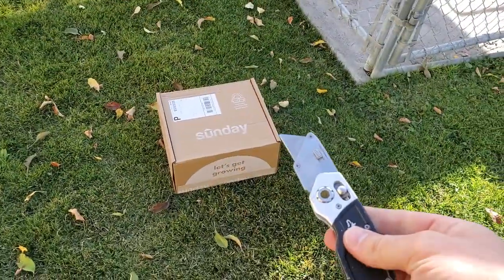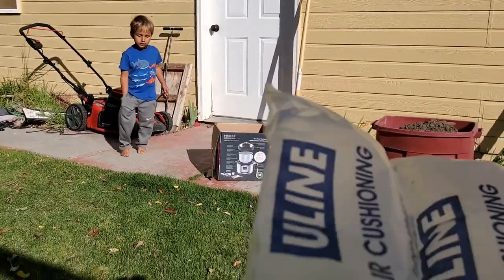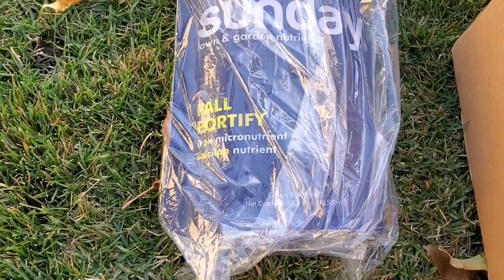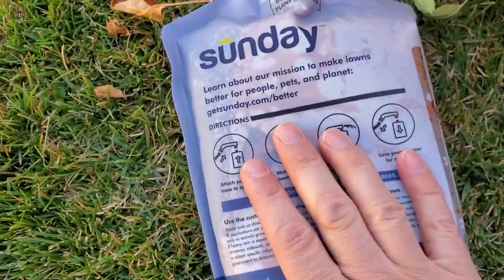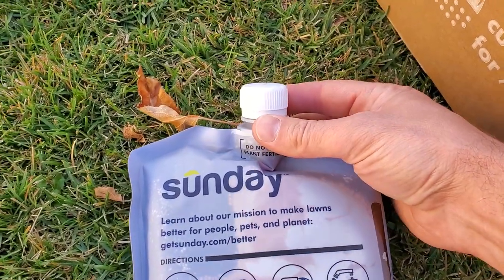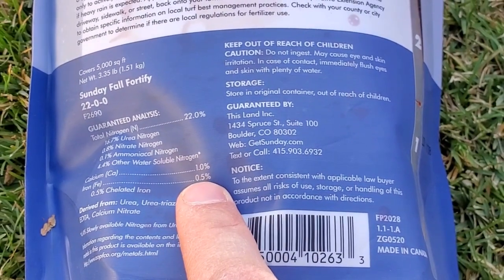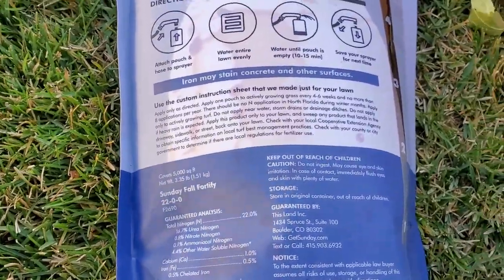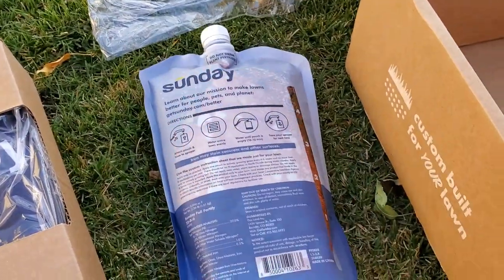Sunday Lawncare Fall Shipment: What Do You Get For Cold Season Grass Types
If you'd like to try Sunday out for yourself then please use the following affiliate link - you'll get to try their "Smart Lawn Care Plan" and you get a free soil test out of the deal too.

I recommend this plan only for people that want to have a great looking lawn but don't want to have to micromanage the who process of buying and storing products or purchasing the equipment necessary to spread those products.

► You can learn more about who I think Sunday Lawn Care is best for in this video